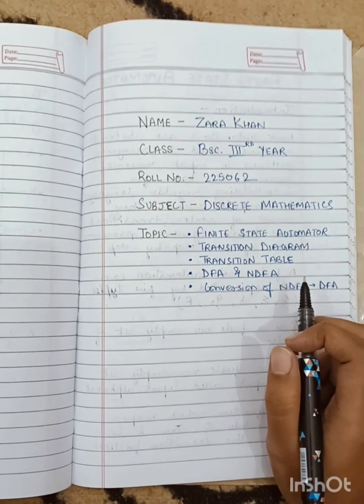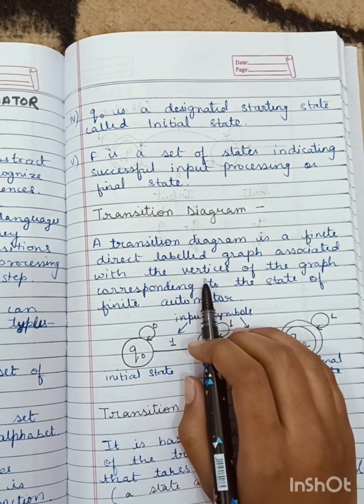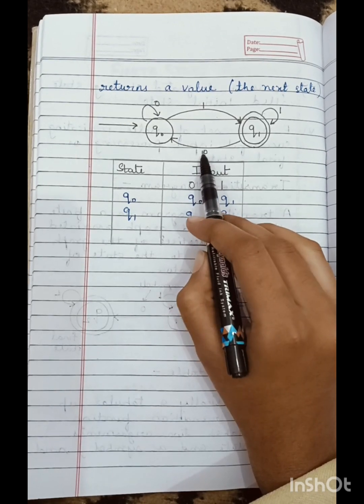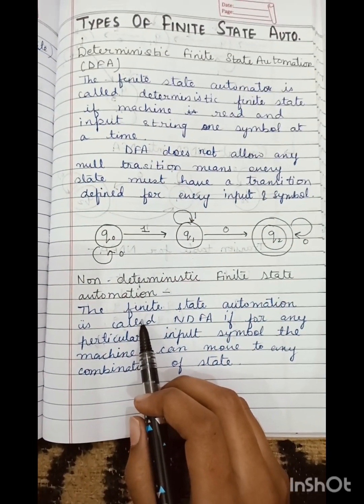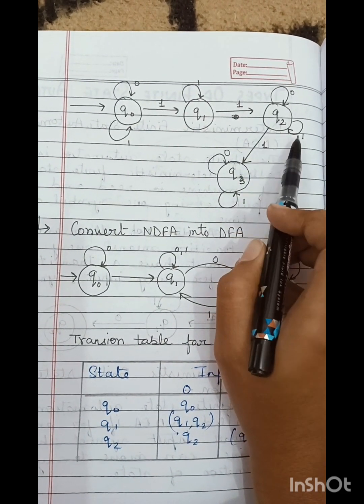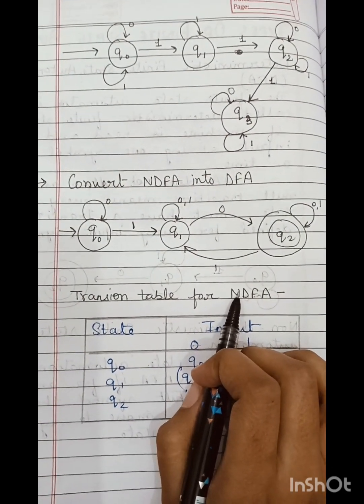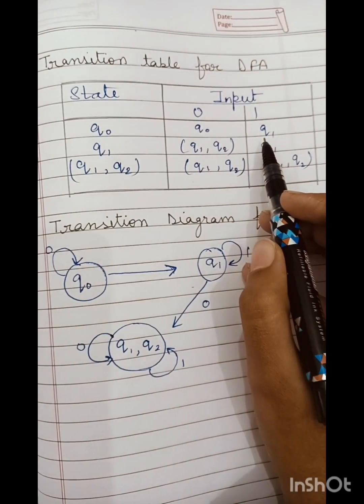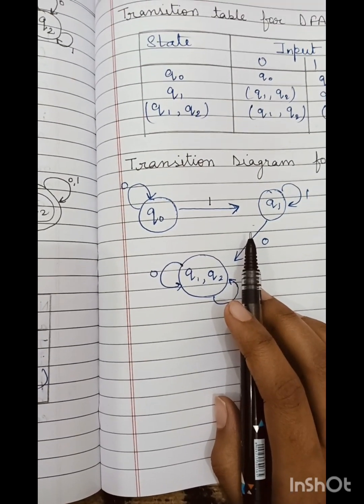Bsc(5th sem) unit4 Presentation